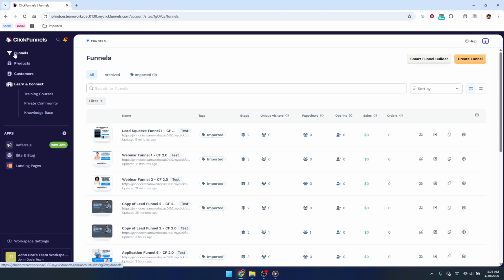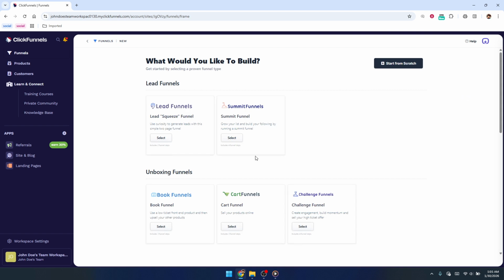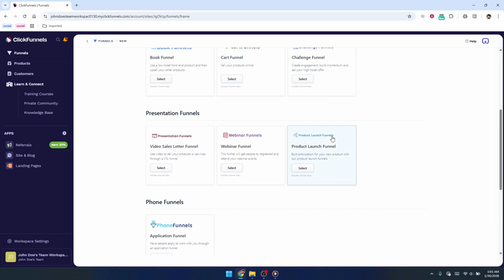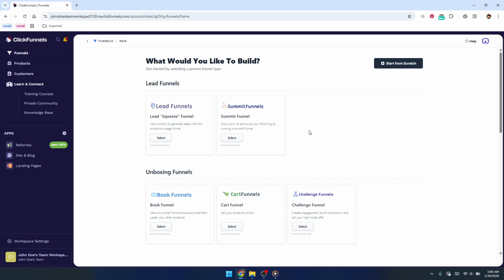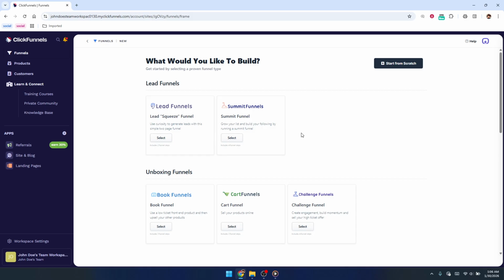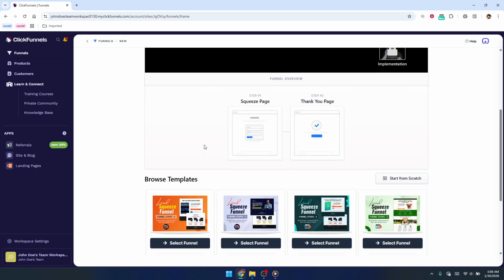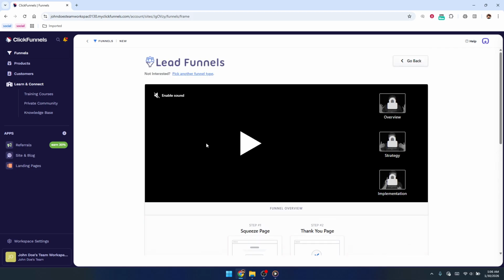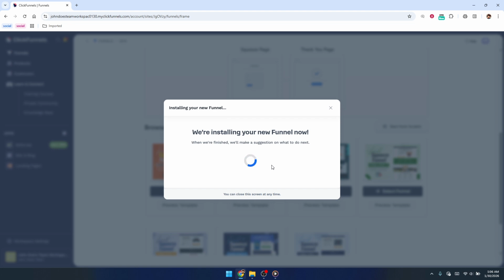How To Create Lead Page In Clickfunnels [2026 Guide]